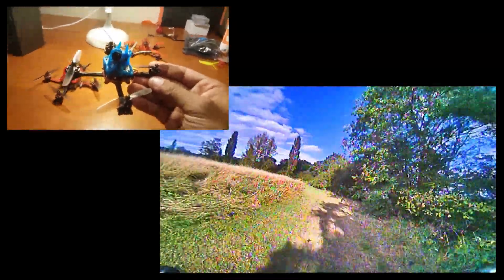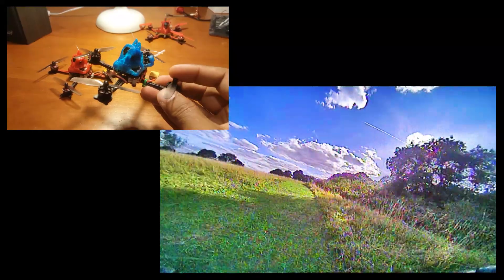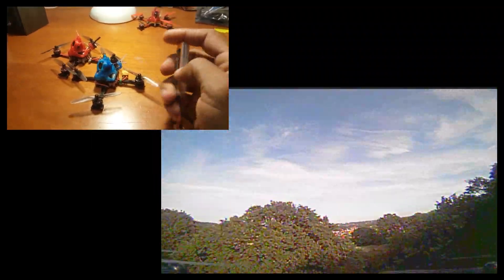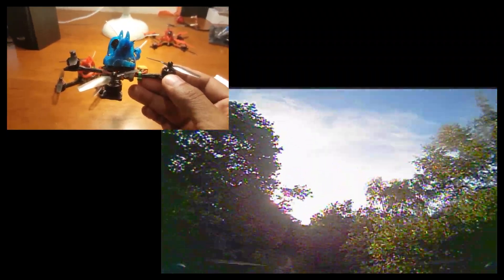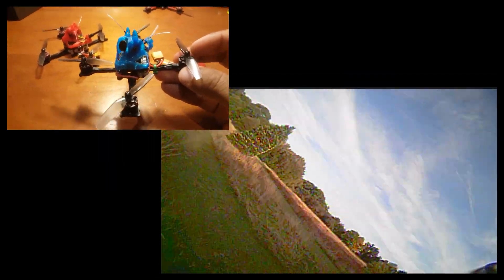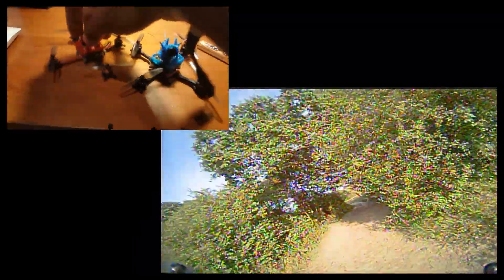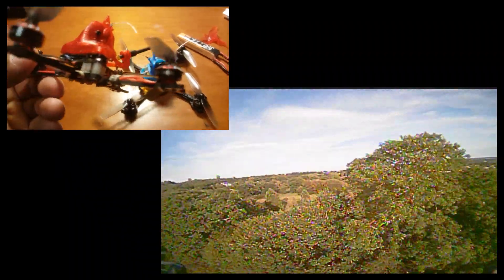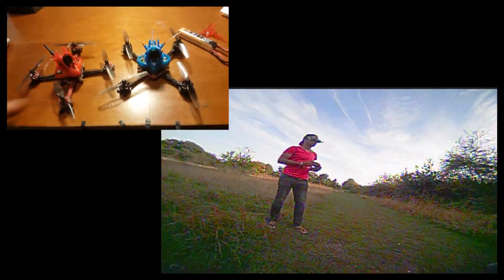2S Pickle Mini super locked toothpick!!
Just finished testing these 2 builds and i'm really impressed with the performance! these 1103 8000kv motors are perfect for these props running this light weight 2s 300mah battery. i cant say i recommend these batteries because i'm sure there are better out there and these are all I've tried so far. but i tuned these to match the weight of this. Its amazing how even just 2 grams makes a difference in how it performs! If this had HD video this would be the most perfect quad ever! but that would add weight and wouldn't perform as nice.. If your planning to build one like this make sure to keep the weight low!! these 2 are around 59 grams all up weight! One has the runcam nano 2 and the other with brighter colors is the runcam racer. Both i love! one has the crazybee board and the other has beta fpv board.. keep in mind that one of these cameras is pal and the other ntsc so there's some frame stuttering because the timeline is only 25 fps